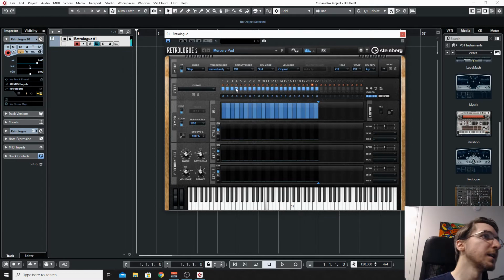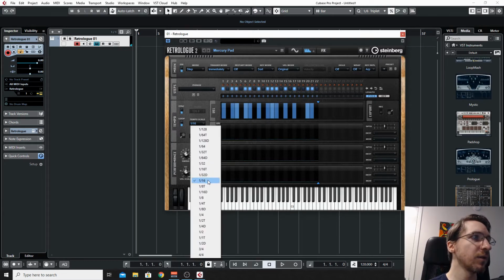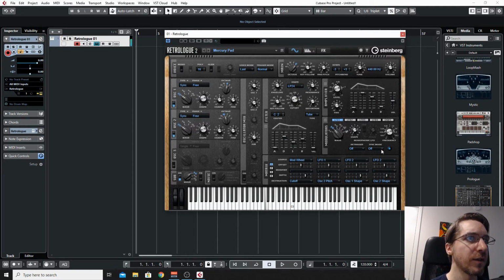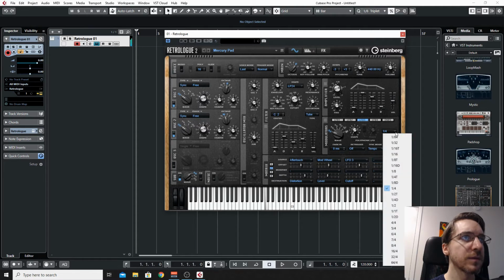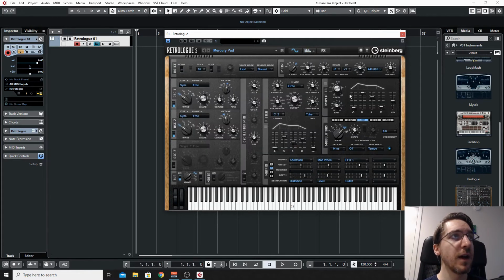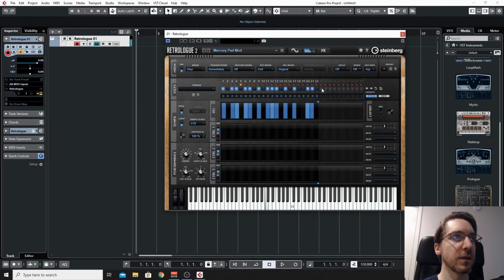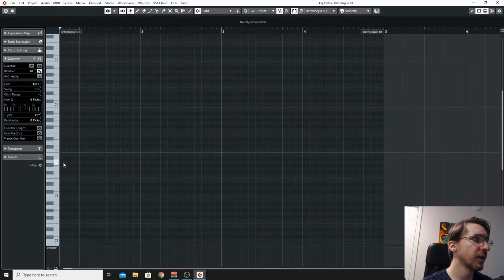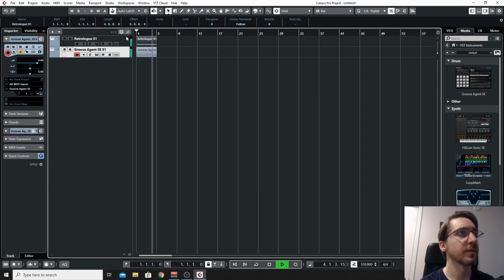Creating Synth Patches with Motion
Find out how you can take a simple preset and transform it completely into something of your own. Add motion to your sound and give it that extra excitement that you've been looking for with this easy to follow technique. Have fun!